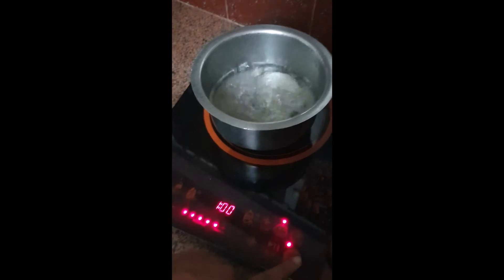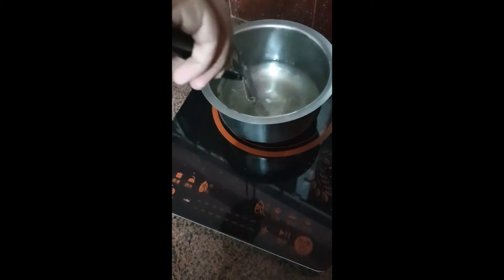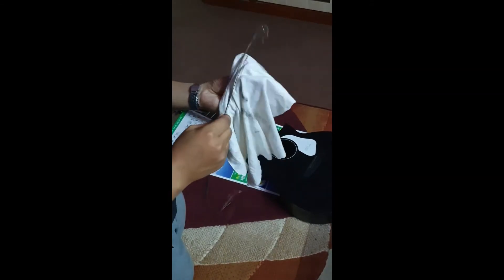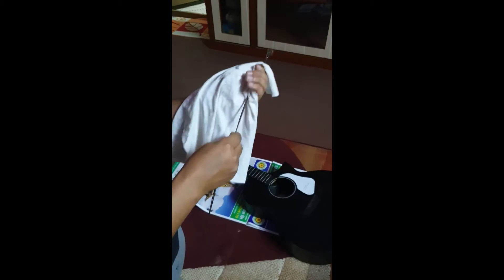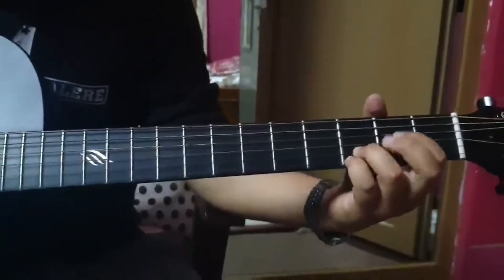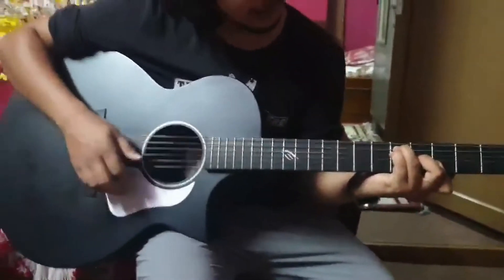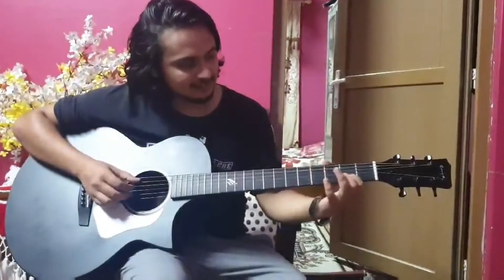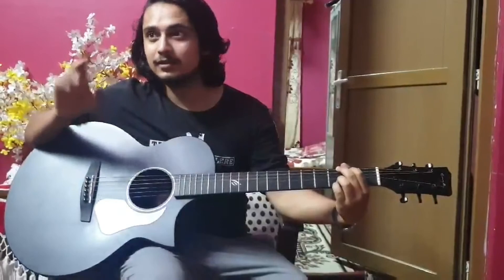Cleaning RICHLITE Fretboard guitar and also making the old strings good as NEW!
This is a video of cleaning just richlite fretboard. Do not follow the same method for other wooden fretboards.

The way to clean strings is applicable in all cases.